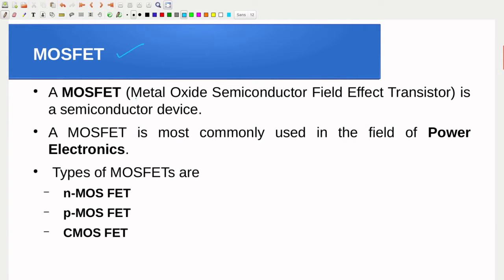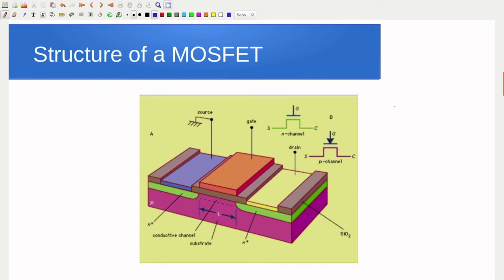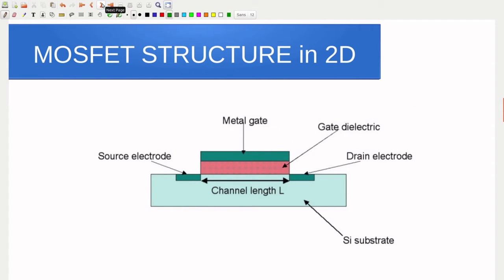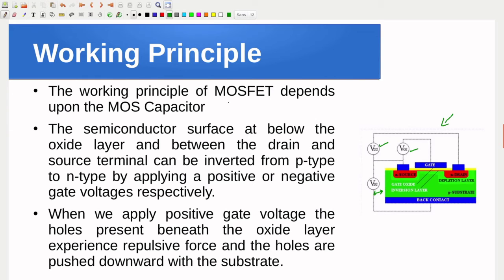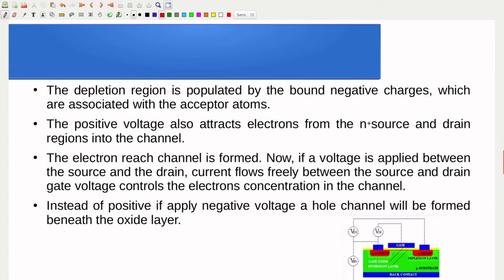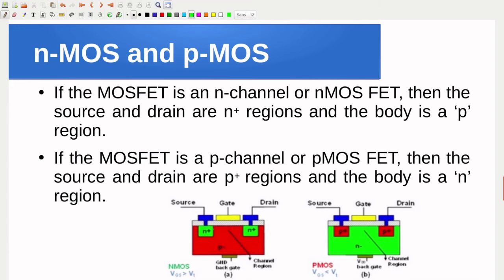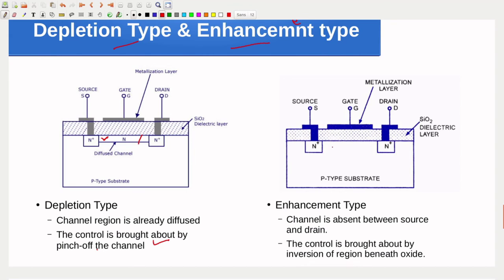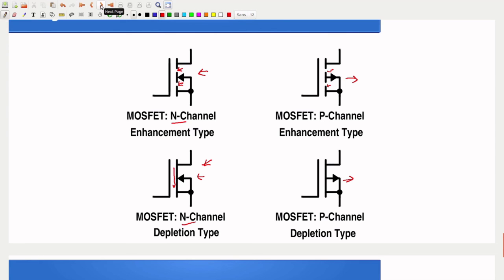MOSFET An Introduction_Prof. Paul Ansel_ Video_Series_Video_22_ECT201 Solid State Devices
In this video of the video series by Prof. Paul Ansel V. on the subject Solid State devices based on the KTU syllabus, the basic fundamentals of semiconductors are discussed. With this video, we are going to know more about MOSFET. Here we see MOSFET